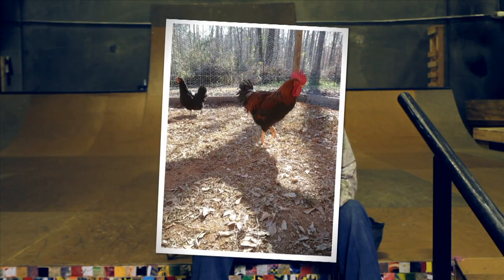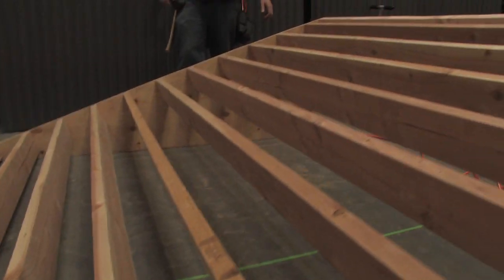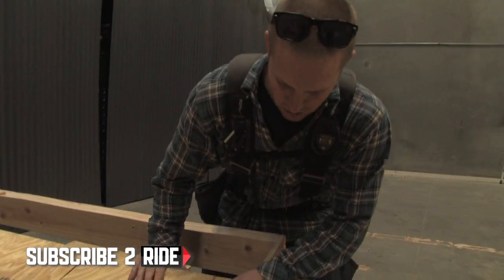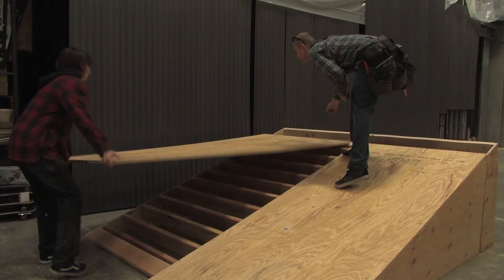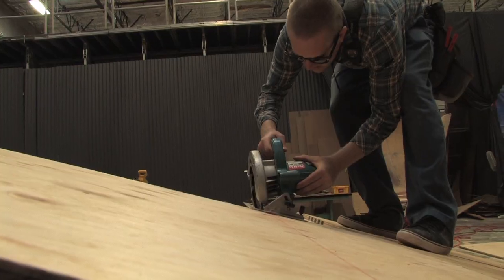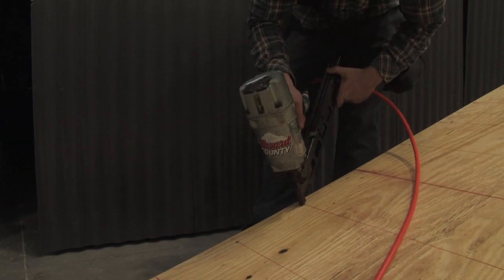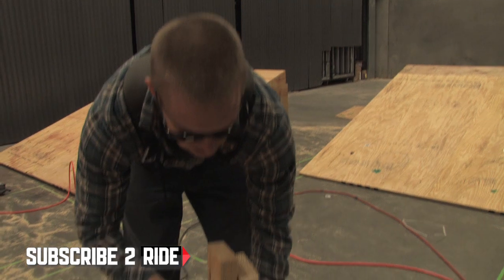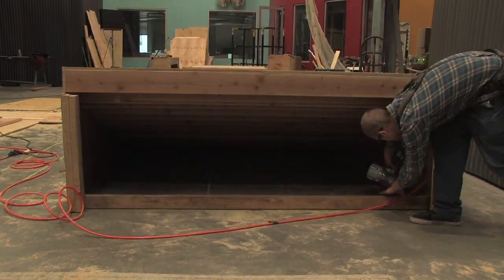How-to Build a Skatepark - Bank Ramps Part 4: Plywood Placement - Manual Labor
Professional skatepark builder, Jona Owings, from Hazard County, GA teaches you how to build everything you want to ride! Get some southern style instruction every Sunday.

In this episode, Jona continues to teach you how to design and build bank ramps.

Jeremy Sherman
"Swamp Life"

Terry Devine-King, Ray Duffy
"Banjos at Dawn"

Alan Glen, Roger Cotton
"Slide Ride"